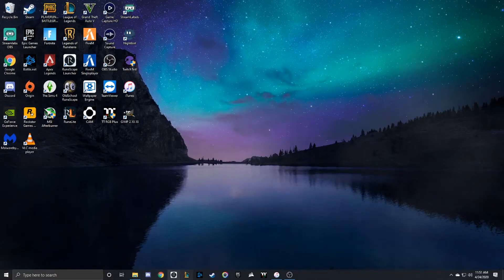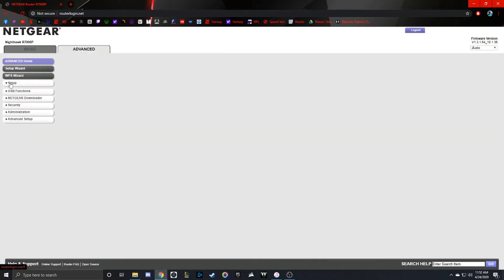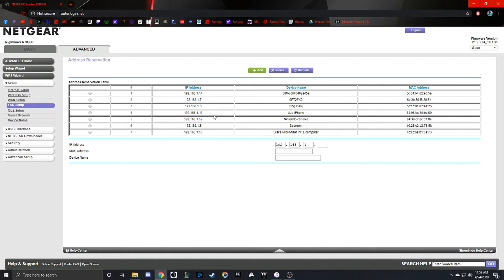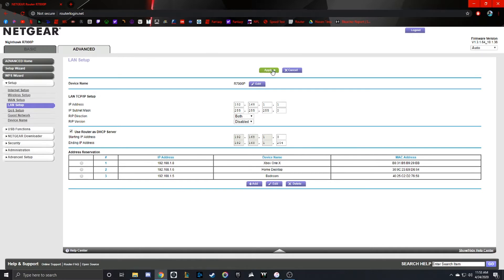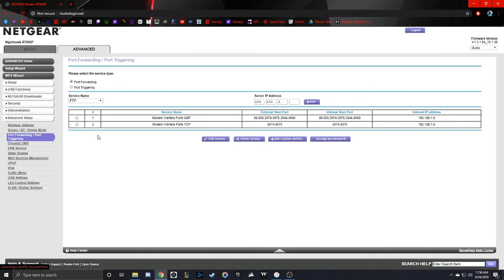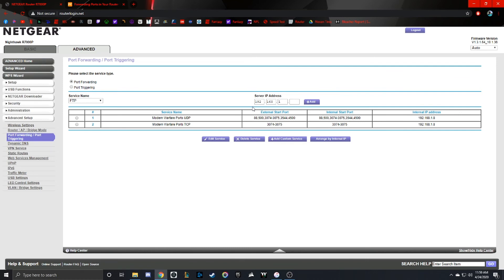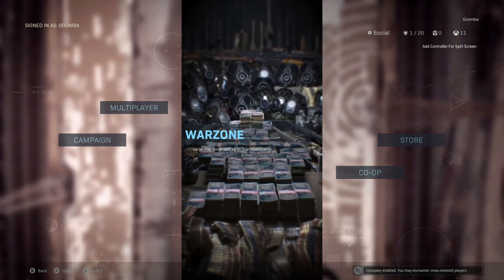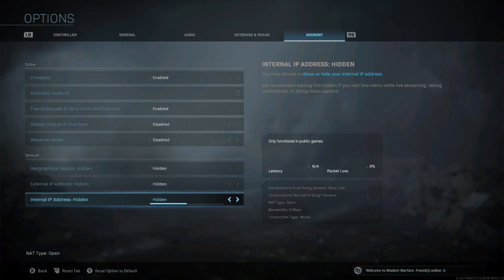How to Port Forward *CORRECTLY*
This video will show you how to Address Reserve your IP and Port Forward for your console and games.